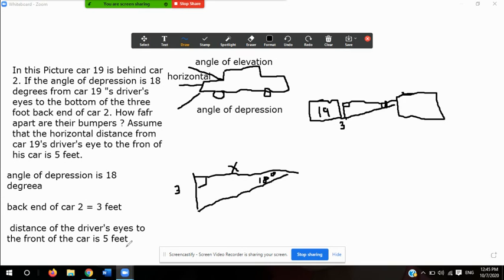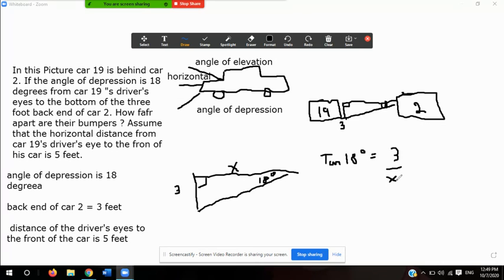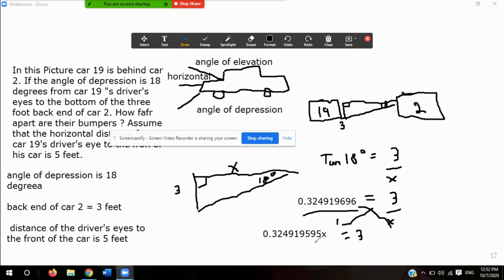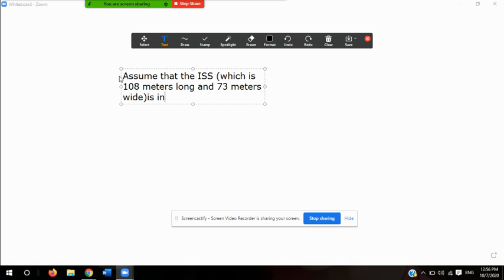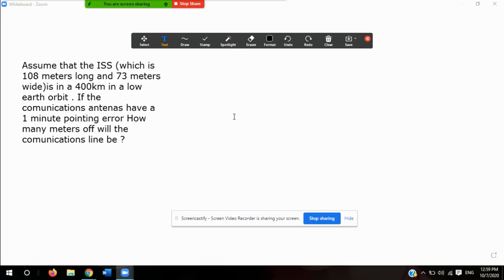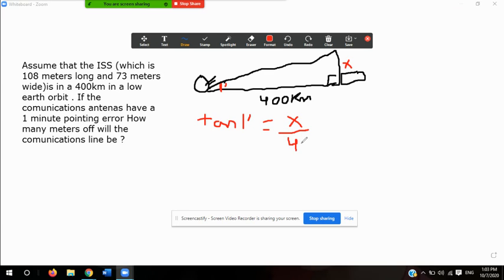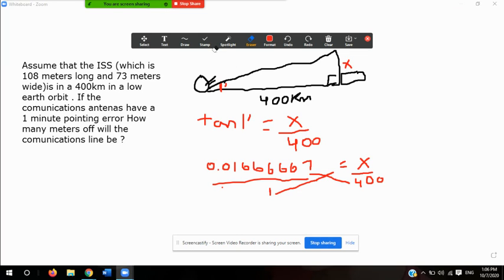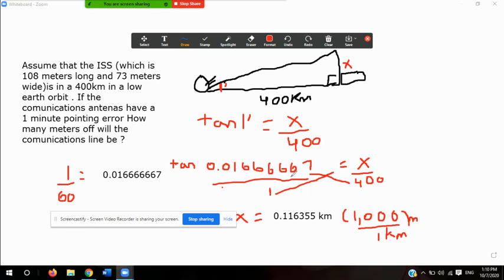11th Grade Solving Right Triangles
In this video we will see some word problems of real world applications to solving right triangles